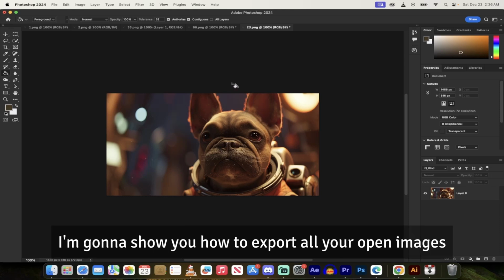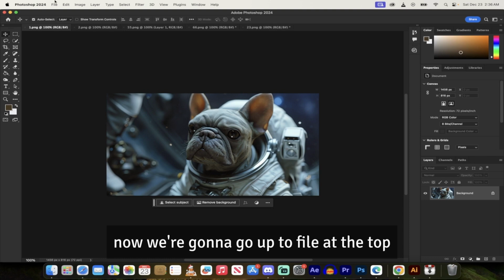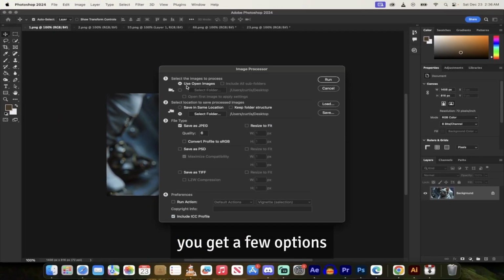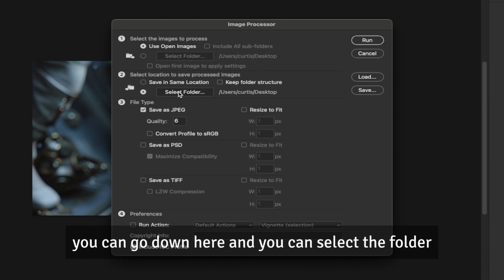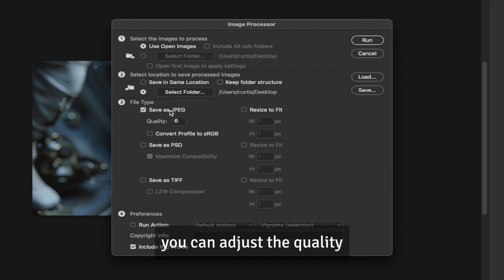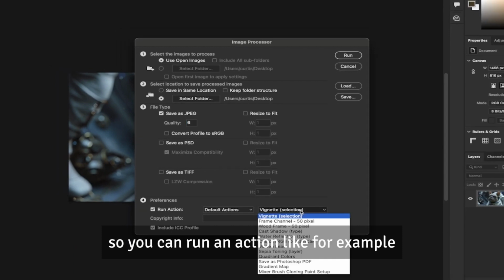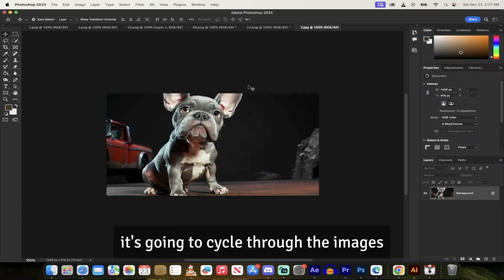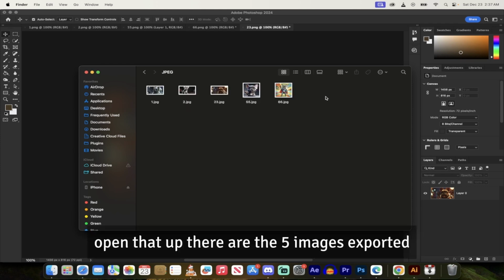How to Export Multiple Images at Once in Photoshop (Batch Export 2025 Guide)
Need to export several images at once in Photoshop? This quick tutorial shows you how to use the built-in batch export tools to save time and boost productivity. Perfect for exporting assets, layers, or multiple files at once.

🖼️ Export images in bulk
⚙️ Use Export As & Image Processor
✅ Photoshop 2025 compatible